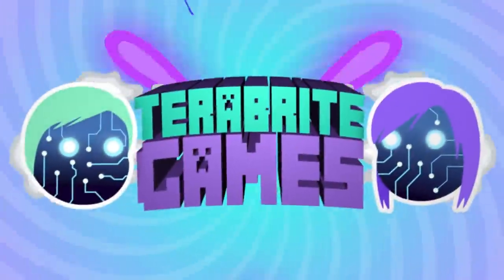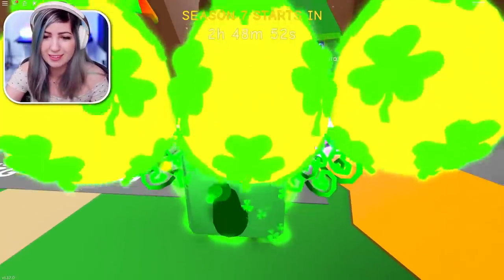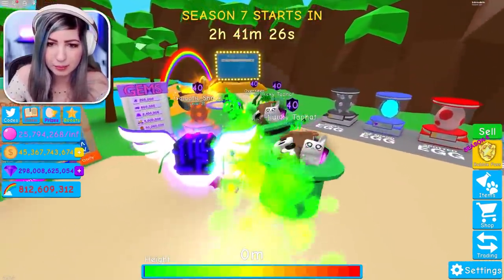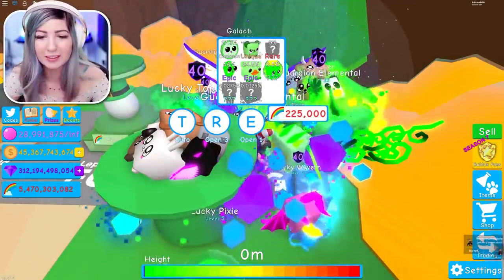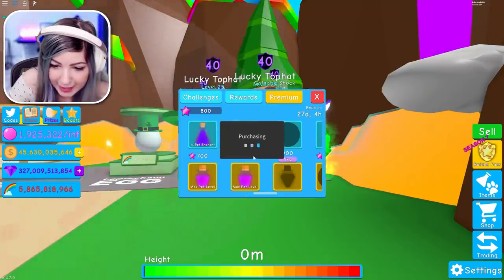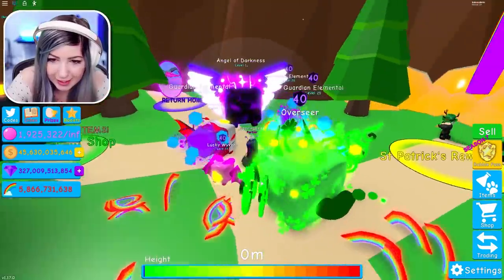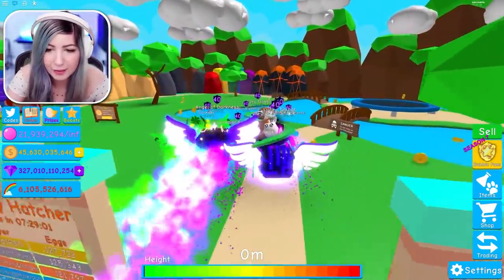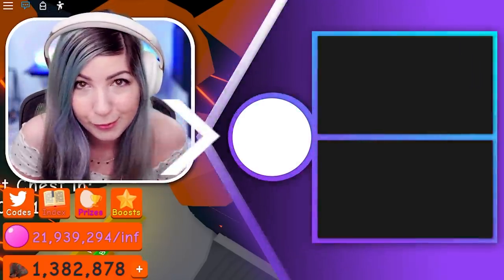Getting THE ANGEL OF DARKNESS PET and STRUGGLING to get EVERY PET in Roblox Bubble Gum Simulator!